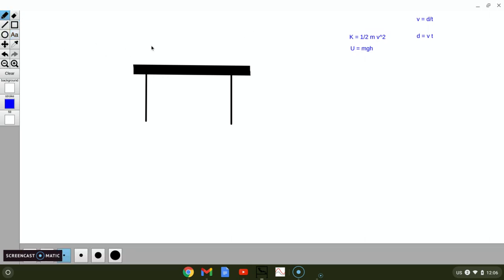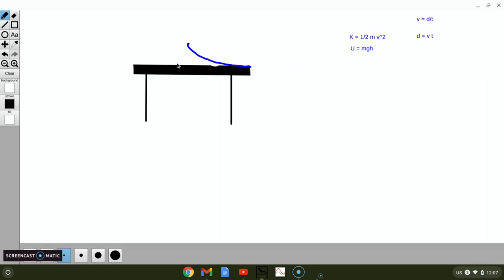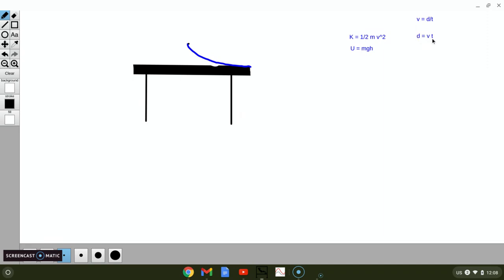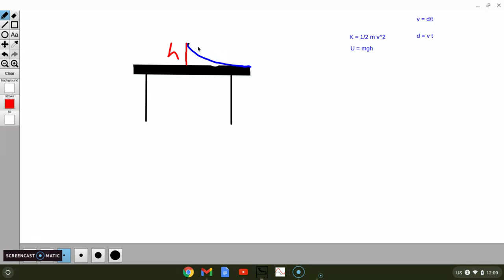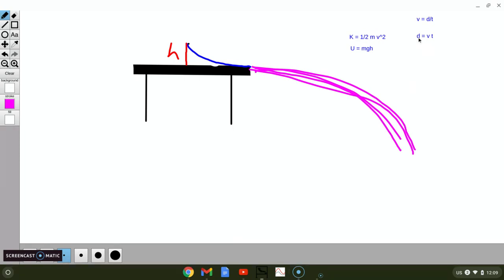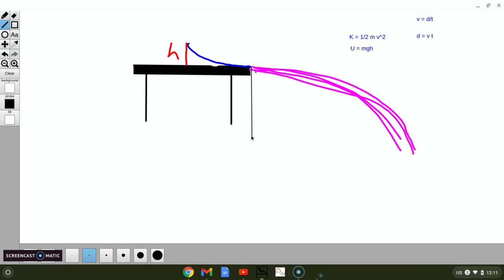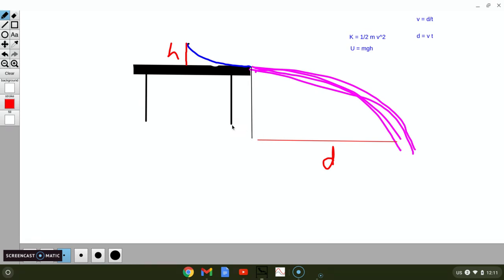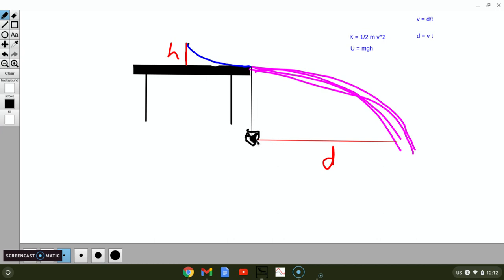Pre Lab Conservation of Energy